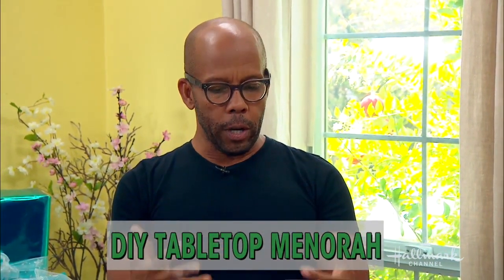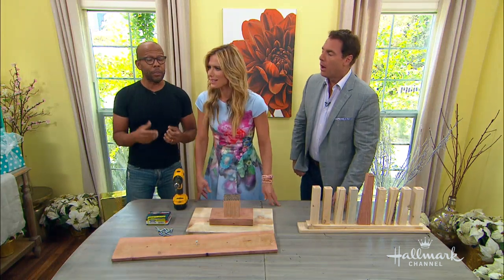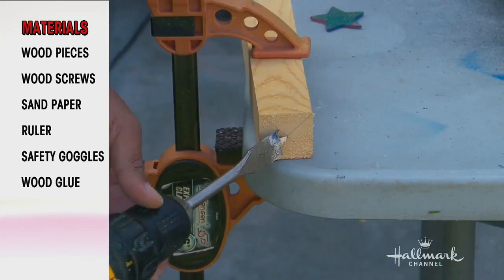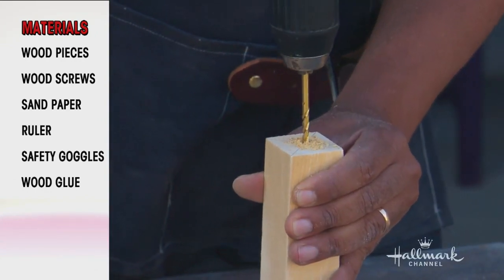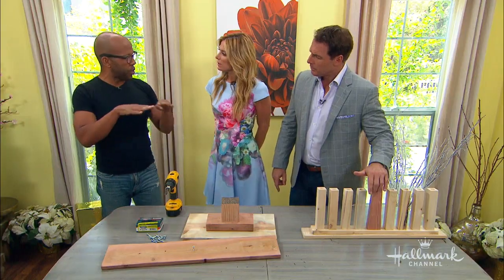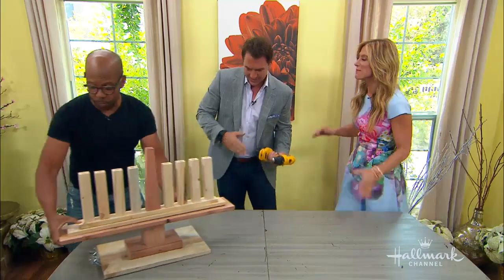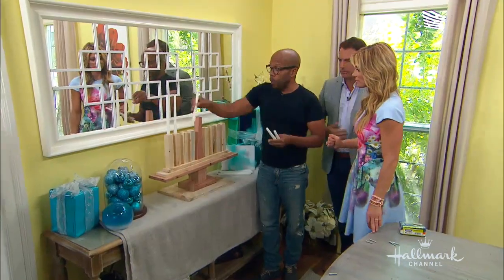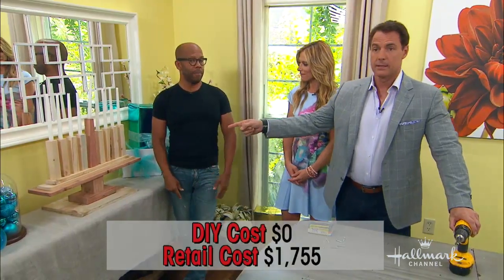How To – Ken Wingard’s DIY Tabletop Menorah – Home & Family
DIY Expert Ken Wingard shows how to celebrate the holidays with a beautiful homemade menorah. Using stacks of wood, Ken shows how you can craft your own tabletop menorah. And in true Ken fashion, this craft will cost almost nothing!